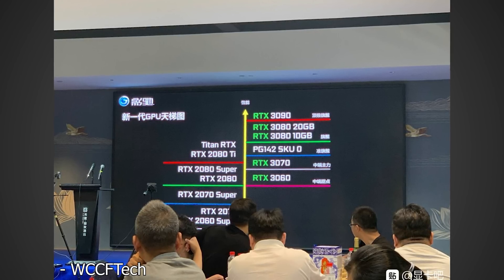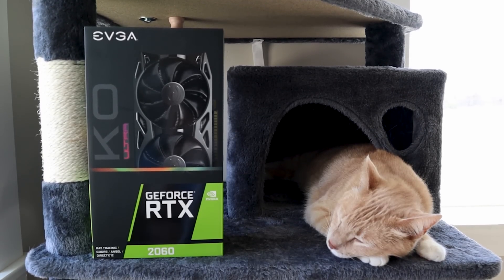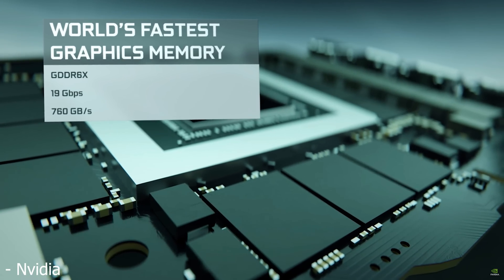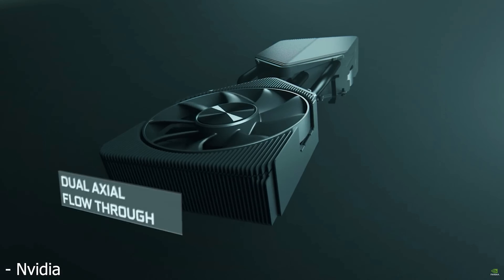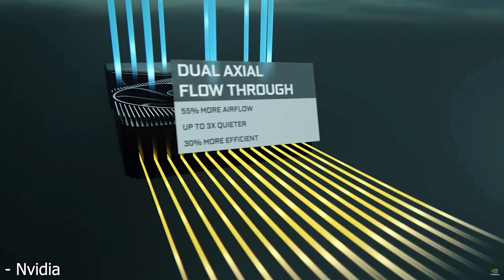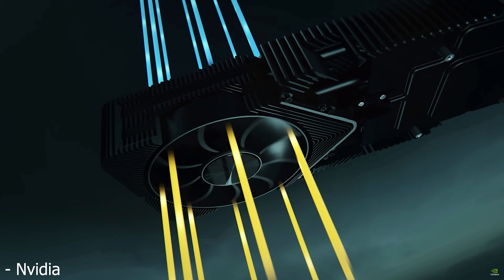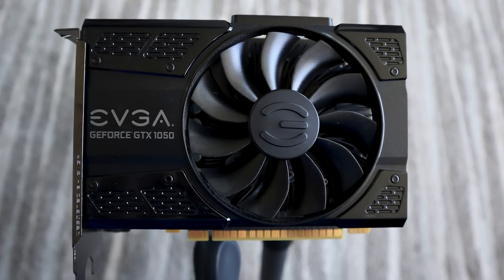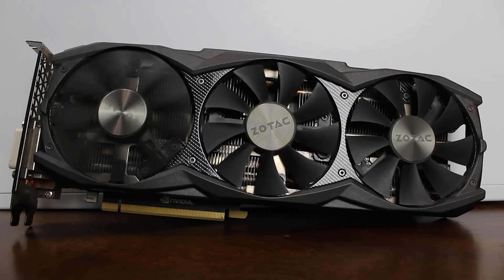Nvidia RTX 3060 Specs, Release Date, Performance, & Price Leaks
New leaks regarding the RTX 3060 and 3060Ti / Super have leaked online recently. These leaks show an RTX 3060 Ti with 5888 CUDA cores and 8GB of memory which should perform close to the RTX 3070. The regular Nvidia RTX 3060 looks to include only 6GB of VRAM and the performance is likely to be much less than the 3060 Ti. Both RTX 3000 series GPUs should be ann ounced some time in November with the release date most likely around December.

FULL DISCLOSURE
END DISCLOSURE